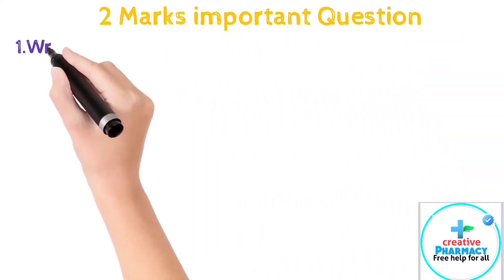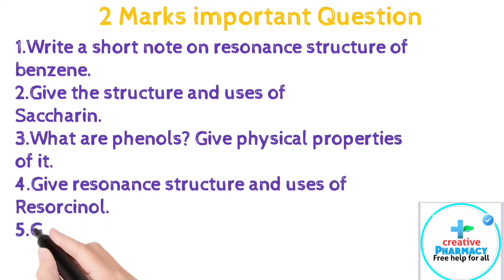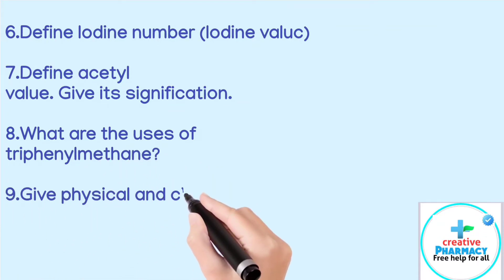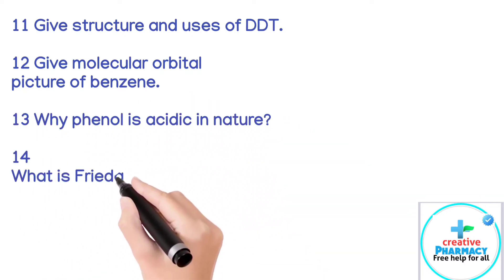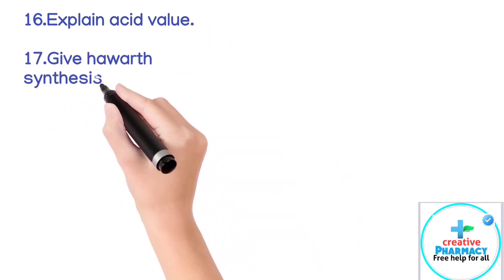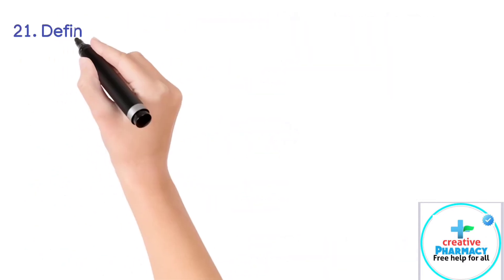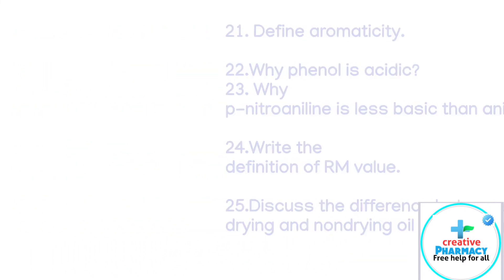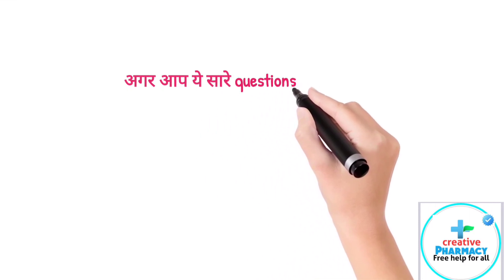most important questions of pharmaceutical organic chemistry 2 || B pharma 3rd sem || for sem exams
for  exmas

POC|| pharmaceutical organic chemistry -2 ||  2 marks most important Question